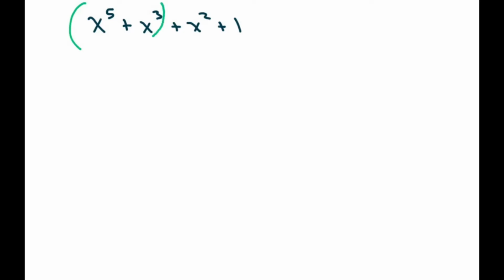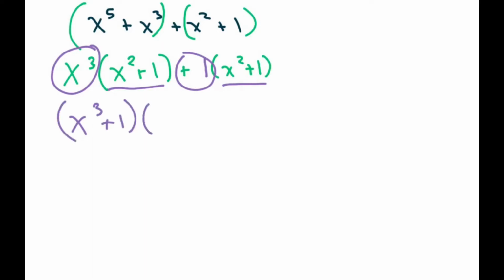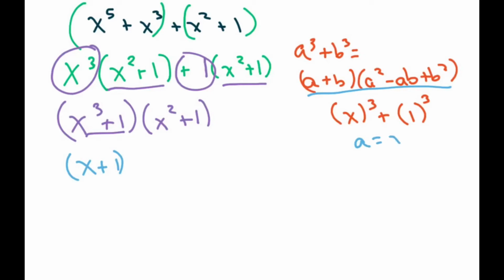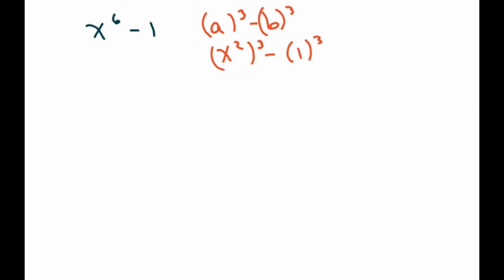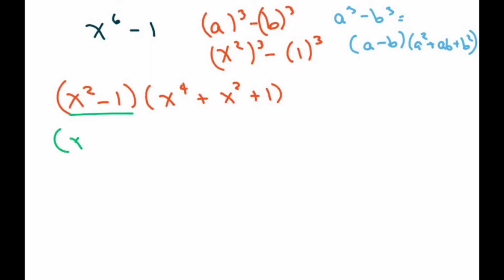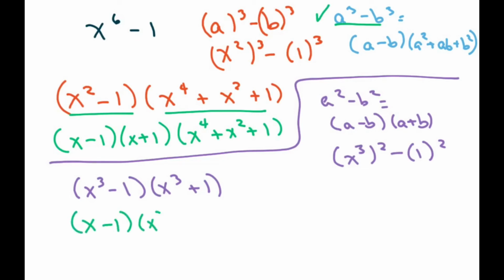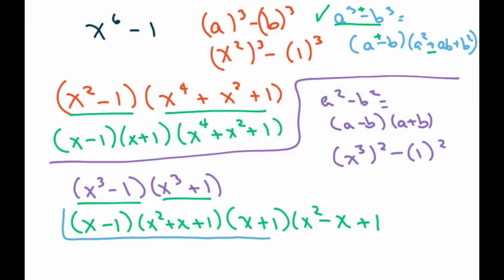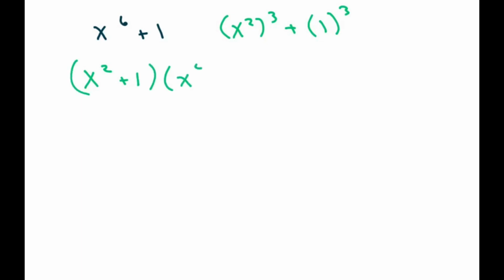Special Factorization. Part 6